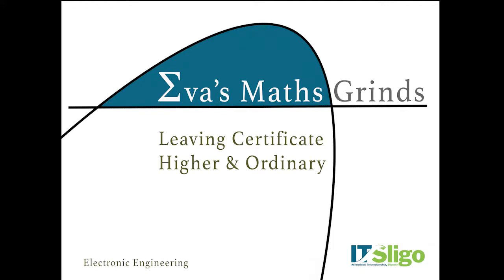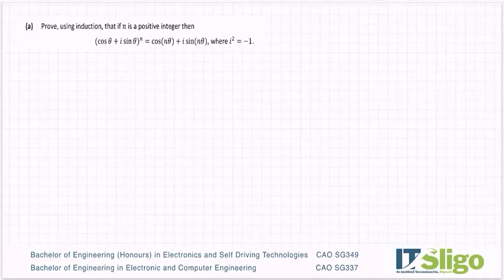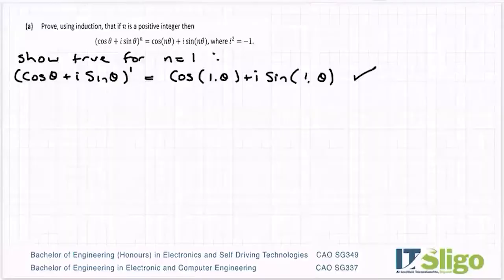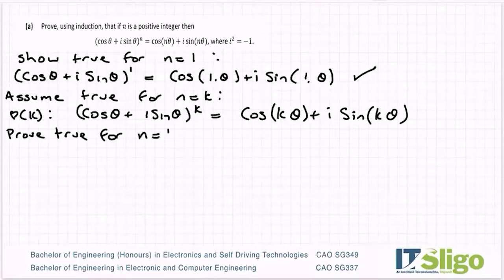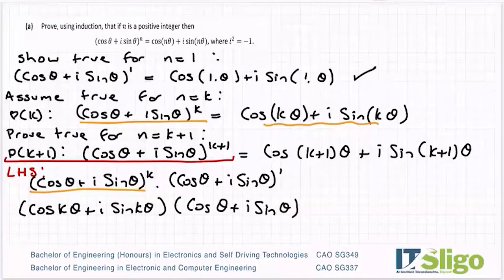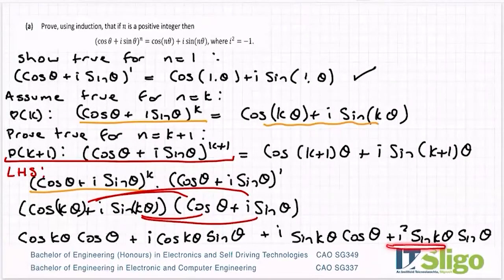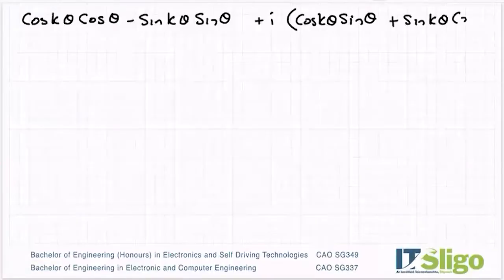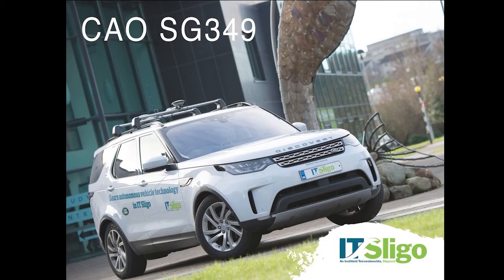Proof by induction De Moivre's Theorem example Leaving Cert Higher Level Maths